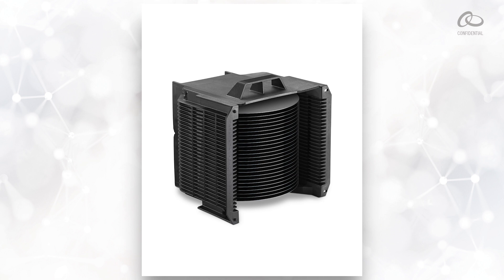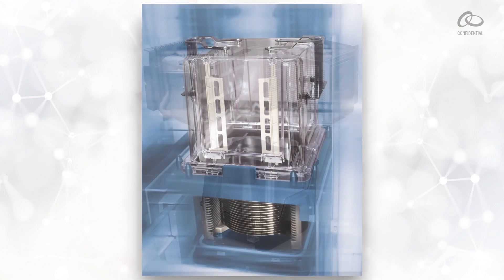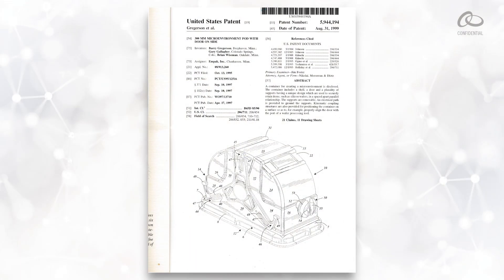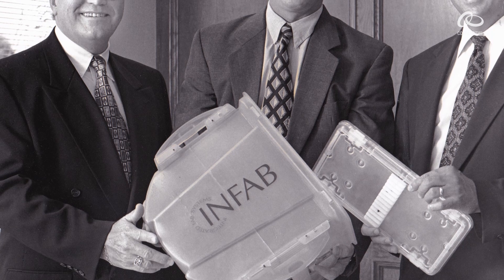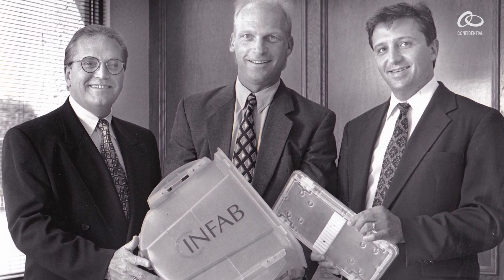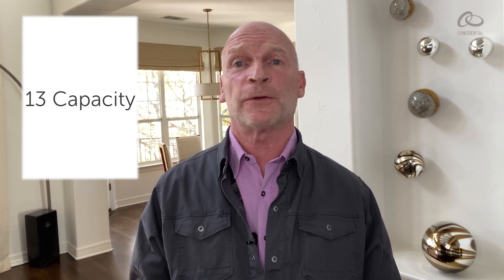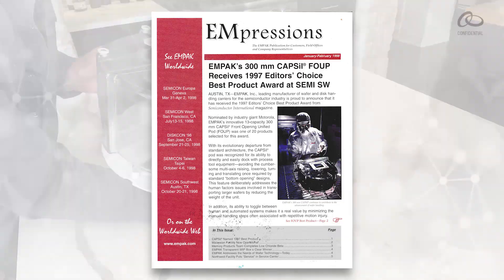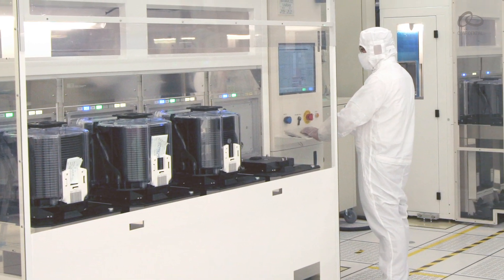Origin of the FOUP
Gary Gallagher, senior director and "Father of the FOUP," takes you through wafer transport evolution from open cassettes and bottom-opening SMIF pods to the revolutionary front-opening unified pod (FOUP), designed for 300 mm wafers. Twenty years later, our 300 mm FOUPs are still processing and transporting the most advanced chip technology in 120-plus fabs across the globe. Runtime: 06:33